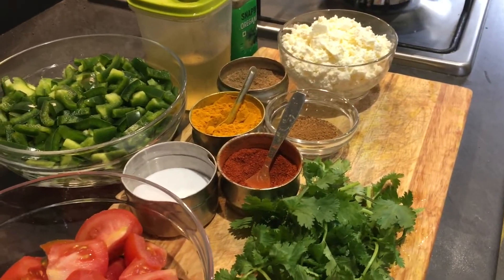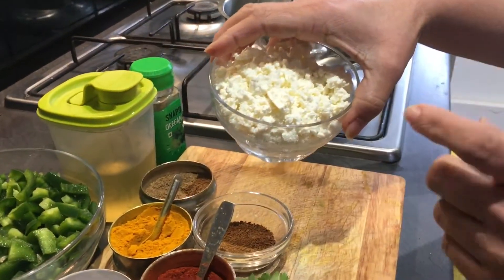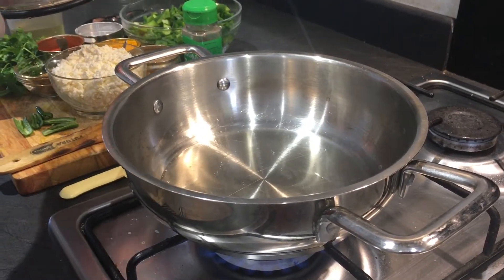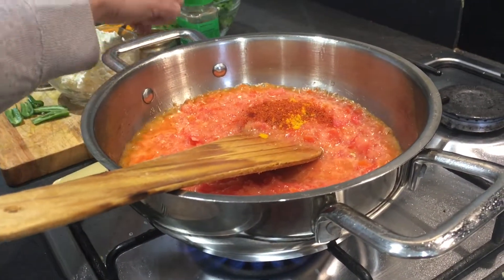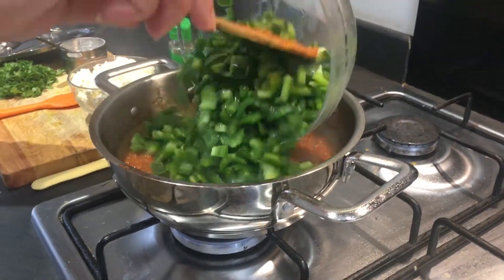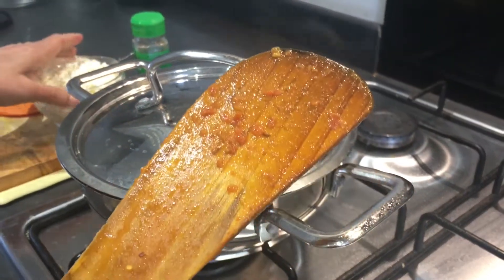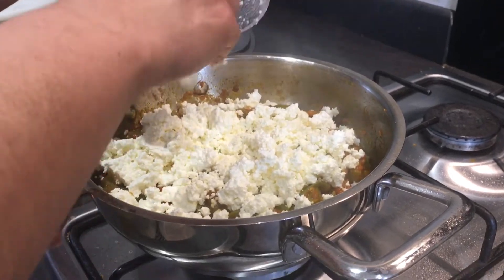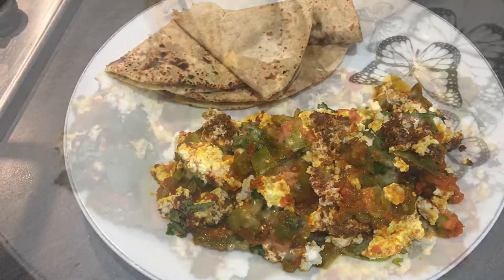SHIMLA MIRCHI - PANEER ( FLAVOURFUL DISH WITH EASE & WITHOUT ONION & GARLIC!!)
S..S.D.N

Make this super easy dish with ease anytime in no time. With very Few ingredients and full of flavours of one of the finest combinations of Shimla Mirchi n paneer comes out very delicious and colourful too.
Enjoy with roti / parantha..

If you like this recipe, give it a thumbs up .👍🏻👍🏻

Ingredients:

3-4 Shimla mirchi ( capsicums)
3-4 tomatoes
1Cup paneer
1-2tsps roasted jeera pwd ( cumin pwd)
1tsp red chilly pwd
1tsp coriander pwd
1tsp Haldi
Salt to taste
1-2 green chillies
Coriander leaves
Oil